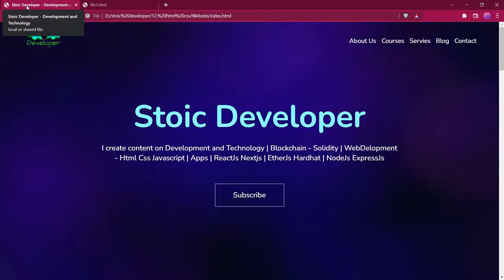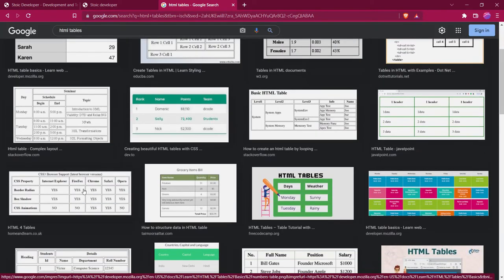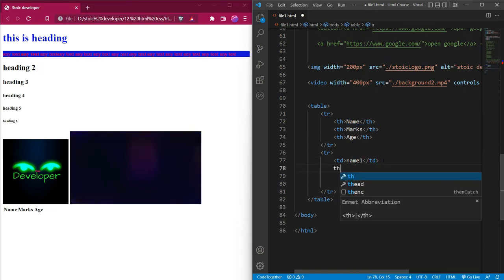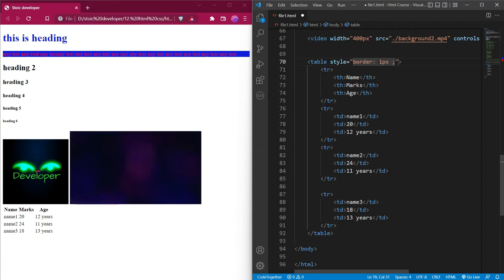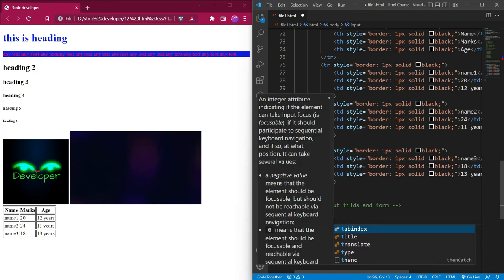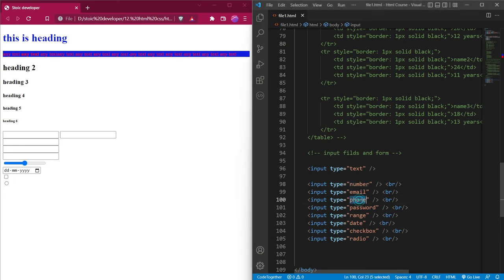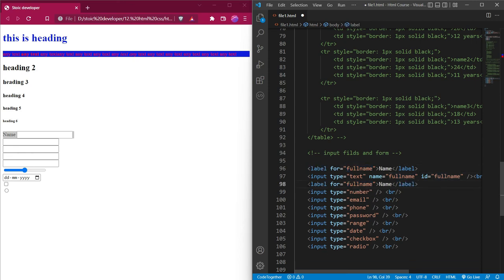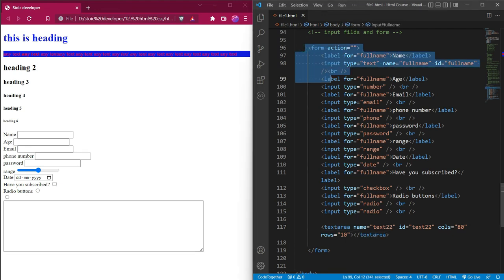#5 | Html complete course | beginner to advance tutorial | For beginners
HTML Complete course tutorial from beginner to advance. Learn HTML by developing a project and then create your own website. Use HTML to create your own website.

Instagram:- not using it yet

Timing:---
Introduction 00:00
Change title fo our website  00:09
All metadata and title tag in the head tag in HTML 00:52
Create a table in HTML using table tag 02:08
Form and input box, text area in HTML  08:00
Thanks 14:35

o So, if you learn HTML by developing a project, it will be easy for you to remember all HTML concepts, and this process becomes more enjoyable and useful.
o So, in this course we will learn HTML and create this website. We will learn all  HTML concepts and alongside that, we will make this website using those concepts. Yes, definitely we will learn all the basic to advance things about HTML, and then we will use them to create this website so that you can not only understand but also you will feel how we can use HTML to make an actual website.
o After completing this course you will advance level HTML and you have a project. this you can show anyone as proof that you learned HTML and you have created this website. And from this learning, you can create new websites according to your choices and creativity

I create content on Development and Technology | Blockchain - Solidity | WebDelopment - Html Css Javascript | Apps | ReactJs Nextjs | EtherJs Hardhat | NodeJs ExpressJs Hello Friends, I am a Full Stack Blockchain developer.